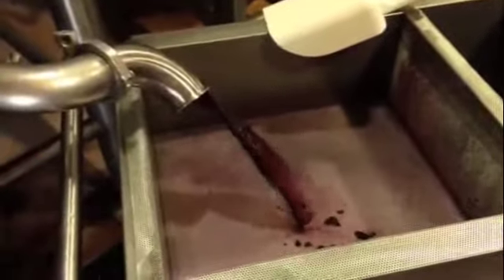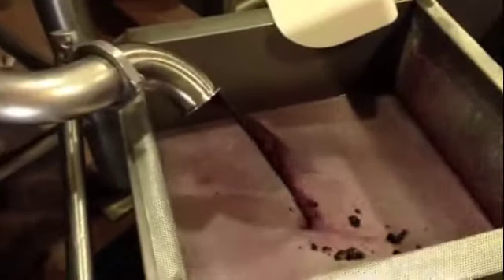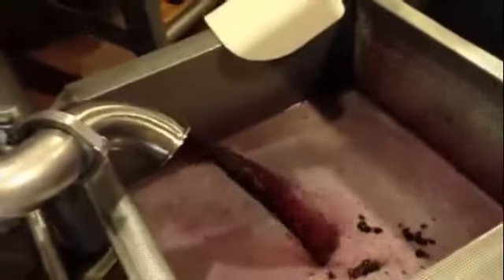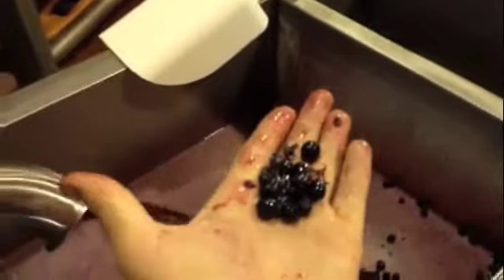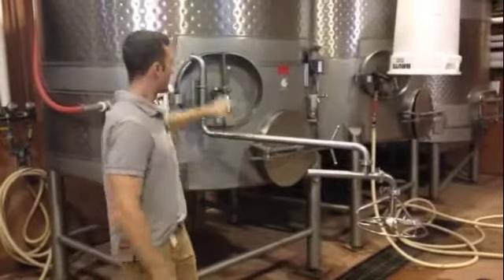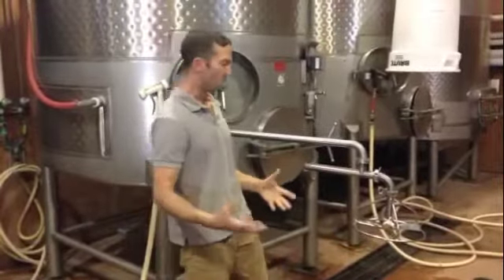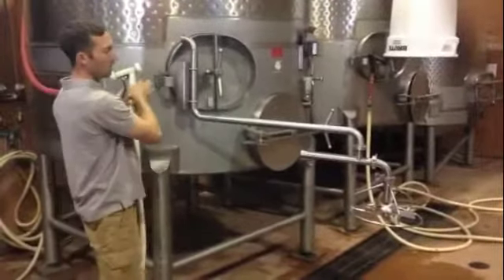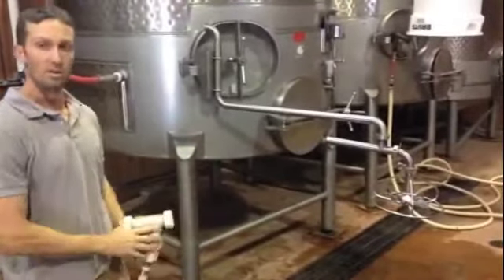Red Wine Pump Over Demo In A Winery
Demonstration of a pump over, a critical function of winemaking during the harvest season.  During fermentation wine is pumped over the grape skins to extract color, flavors, and tannins in order to extract those components into the wine.  Winemaker, Jim Duane from the Inside Winemaking Podcast demonstrates the mechanics of a pump over.

Lots of free vineyard and winemaking information on The Inside Winemaking Podcast